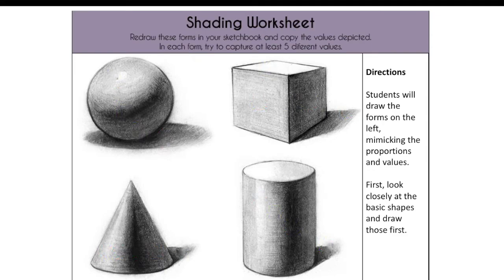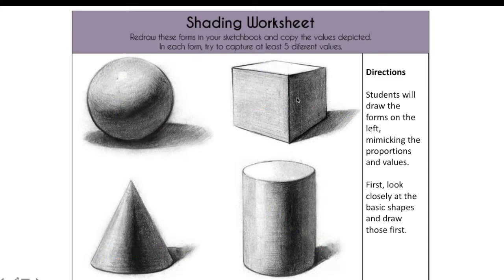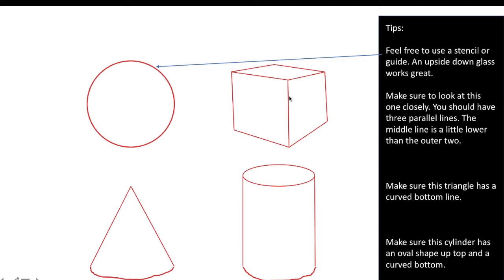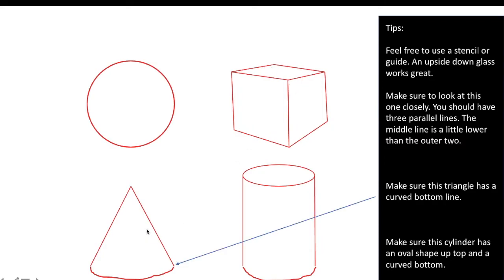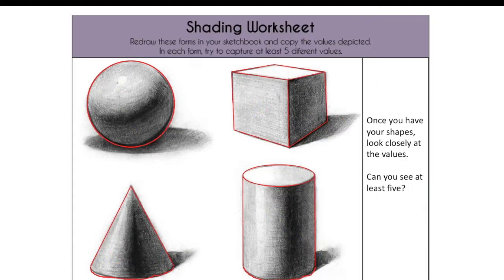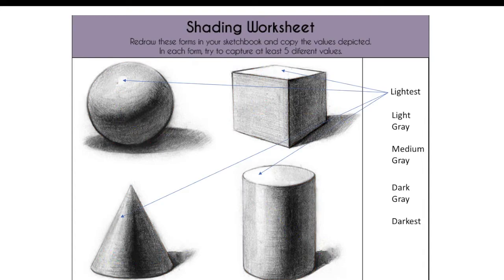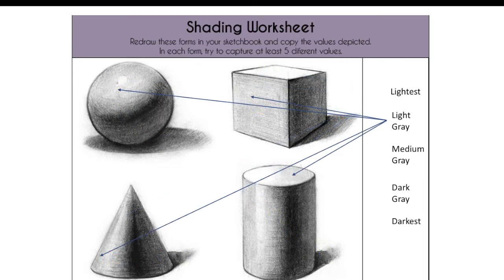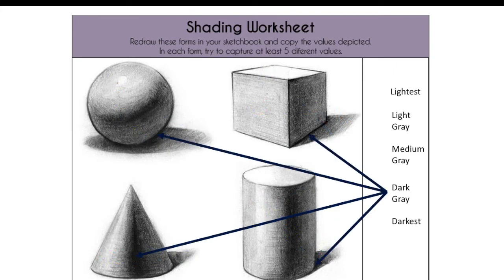Value Forms Worksheet Directions